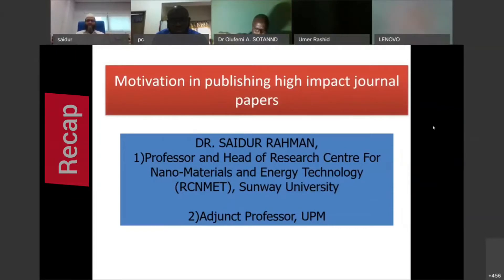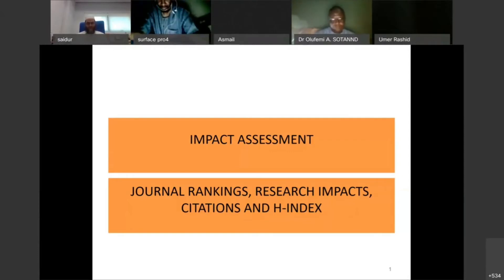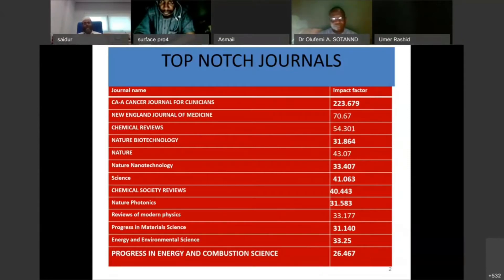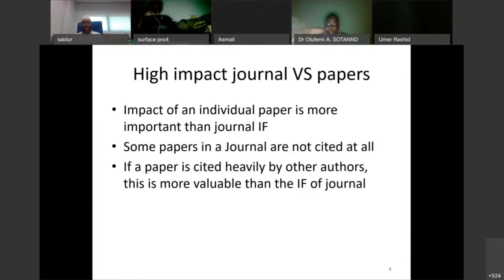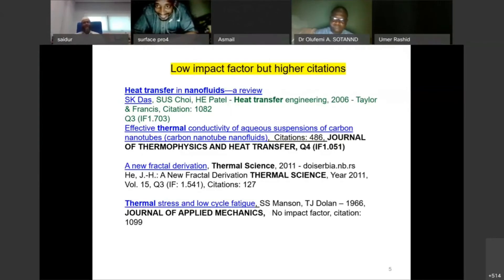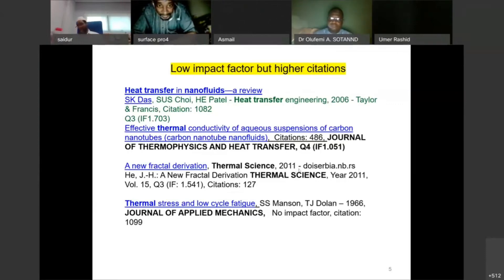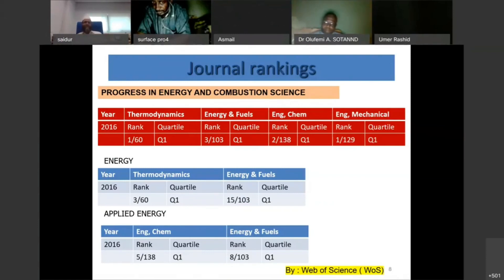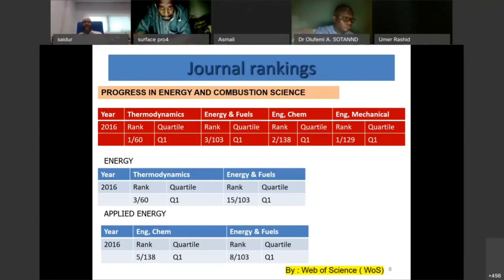Lec 5: Impact Assessment: Impact Factor (IF), Citations & Journal Rankings (Q1,...Q4), WOS, SCOPUS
Online Seminar: Improving Academic Writing Skills in  Publishing High Impact Journals

Lec 5: Impact Assessment [Impact Factor (IF), Citations & Journal Rankings (Q1,...Q4), WOS, SCOPUS] will be premiered on 29/12/2020 (Today) at 09:30 PM BD Time. Honorable Speaker Prof. Dr. Saidur Rahman may join the live (premiere) session and answer your questions.

This video is a portion of Online Seminar titled "Improving Academic Writing Skills in Publishing High Impact Journals" on 11 June 2020 organized by Department of Mechanical and Manufacturing Engineering, Faculty of Engineering, Universiti Putra Malaysia. This video is uploaded here with consent of the Speaker, Highly Cited Top researcher Professor Dr. Saidur Rahman Sir (Sunway University, Malaysia).

For better understanding of this lecture, you are recommended to watch previous four episodes.

*Lecture 03: Improving Writing Skills in Publishing High Impact Journals [Introduction Writing Challenges: Addressing Originalities, Scopes, Flow of organization]

Presentations were prepared based on 22 years of research experience of Prof. Dr. Saidur Rahman Sir and other sources. Presentation focused on:

1) Motivation and importance of publications
2) Improving writing skills to publish in high impact journals,
3) Challenges in writings,
4) publication ethics and content similarity
5) Journal rankings and impact assessment including pitfalls and unethical practice of citations.

As the lecture was very long (2.5 hours), for the beneficiary of the researchers, we will upload it in 6/7 episodes. You will find rest of the episodes and future talks of Prof. Dr. Saidur in this playlist

**Credit: Some contents are taken from Prof MSJ Hashmi, Dublin City University.

Speaker:
Prof. Dr. Saidur Rahman, Head of Research Center for Nano-Materials and Energy Technology (RCNMET), Sunway University

Adjunct Professor, Department of Mechanical and Manufacturing Engineering, Faculty of Engineering, Universiti Putra Malaysia

Organized by:
Department of Mechanical and Manufacturing Engineering, Faculty of Engineering, Universiti Putra Malaysia

In collaboration with:
Laboratory of Biocomposite Technology, Institute of Tropical Forestry and Forest Products (INTROP), Universiti Putra Malaysia